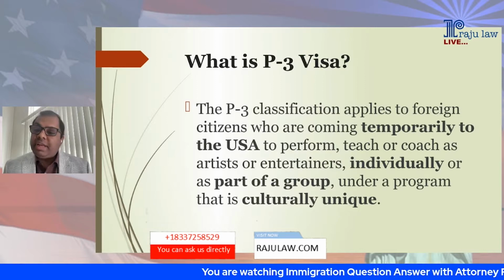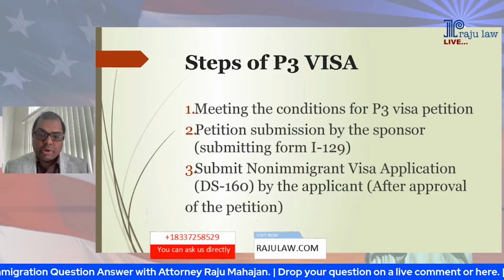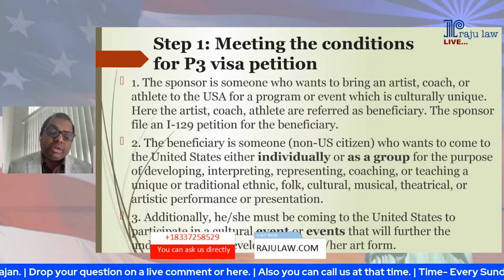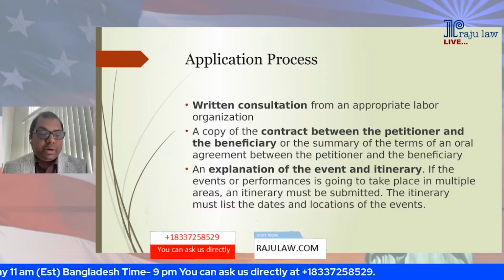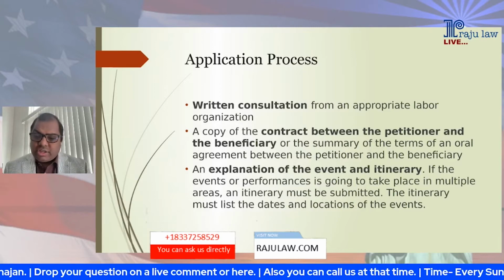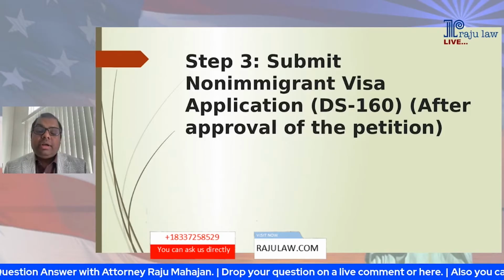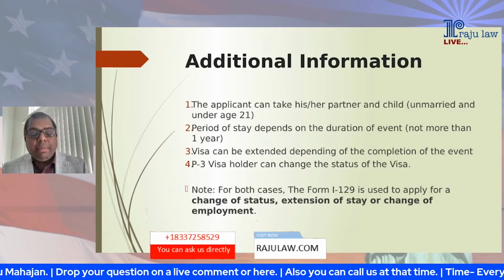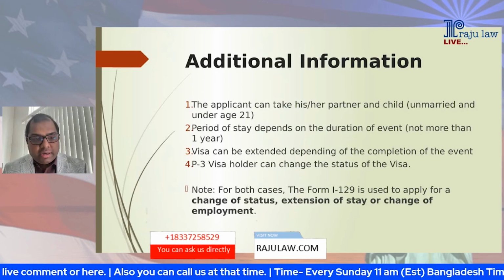P3 Visa For International Entertainer And Artist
In this video, Attorney Raju Mahajan ESQ. discussed about "P3 Visa"